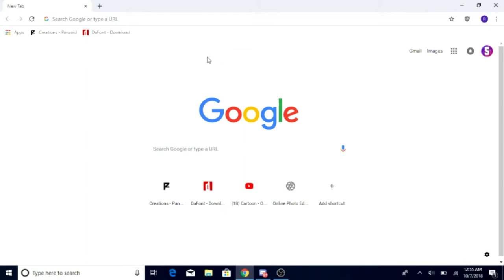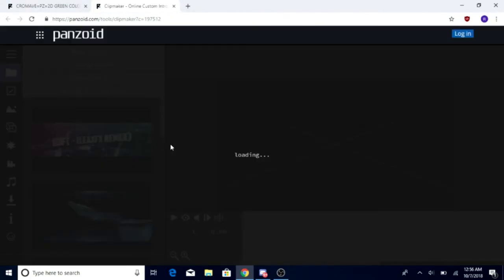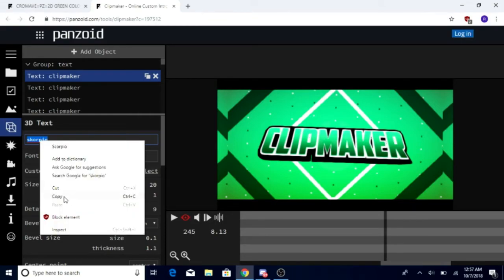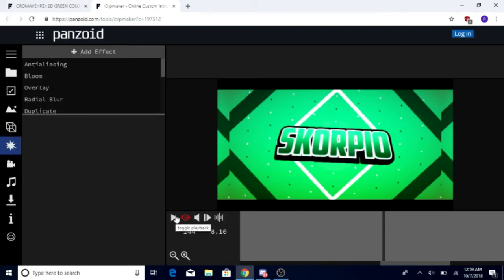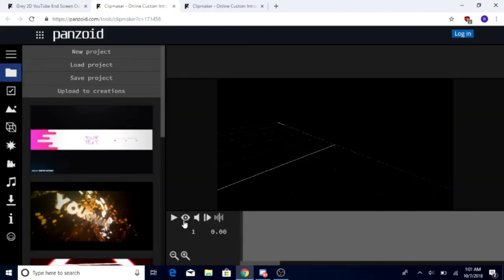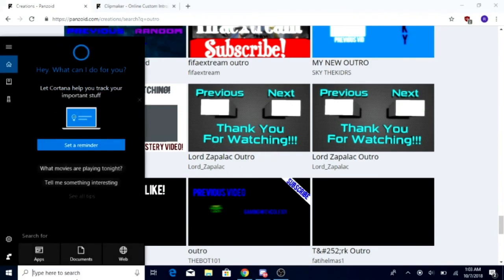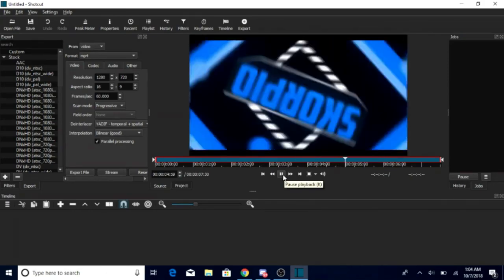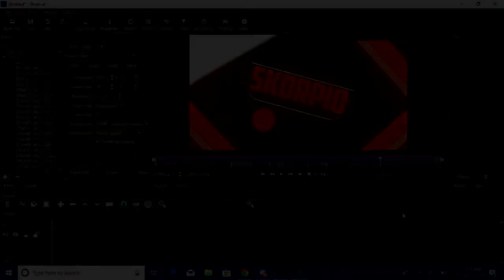How to create/get intros and outros for free! (Link in desc)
Hey hey hey! If you want to create/get free intros, Panzoid is for you!

    What is Panzoid? Panzoid is a community and tools for creating beautiful, custom content. It was started in January of 2012 for aspiring online content creators. The launch of Backgrounder 1.0 marked the start of Panzoid's mission to provide tools for easily creating beautiful, custom digital art. (and getting free intros/outros)